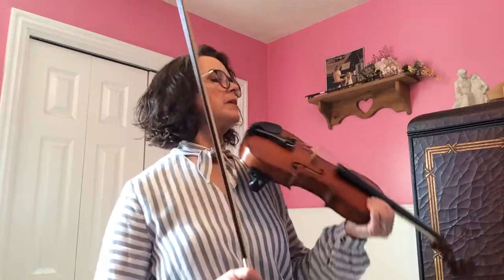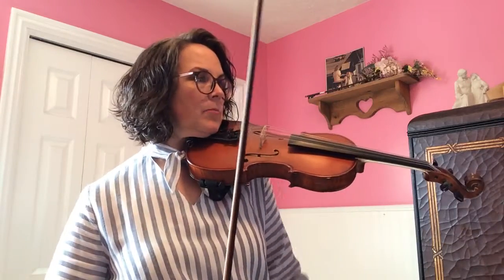Violin 1 Part (melody) for Bridge to MacDonald’s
Most of the beginners should have this part. I thought it would be easier to learn the melody... Work up to the faster tempo by the time we come back! You can do it!!!